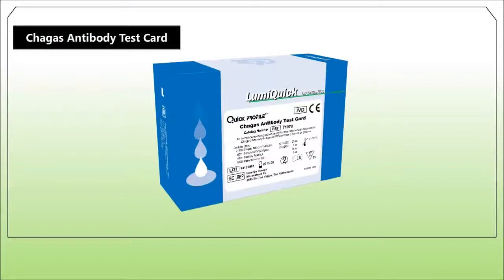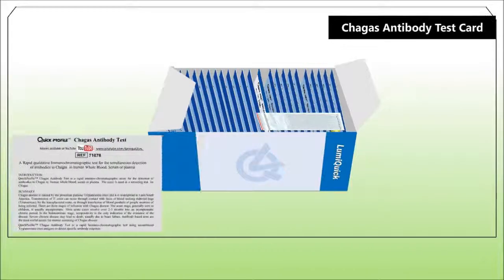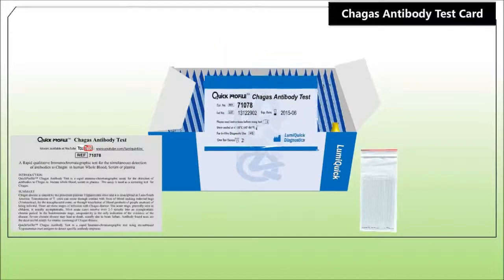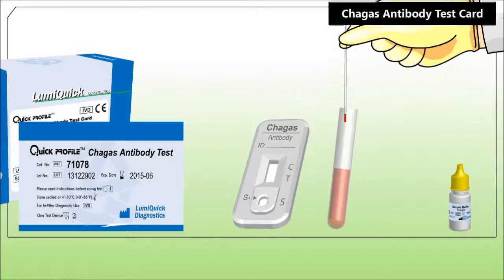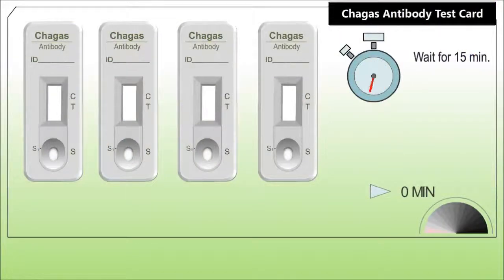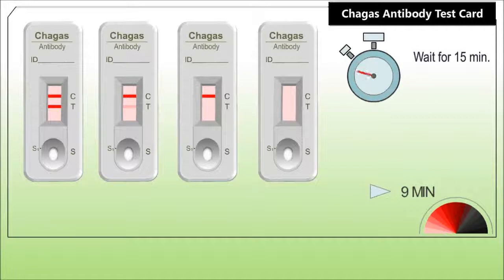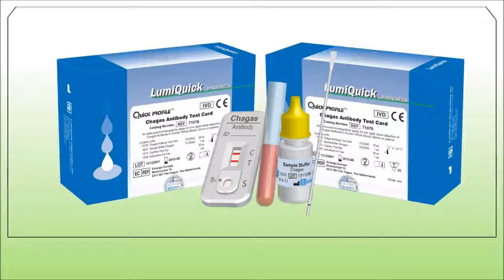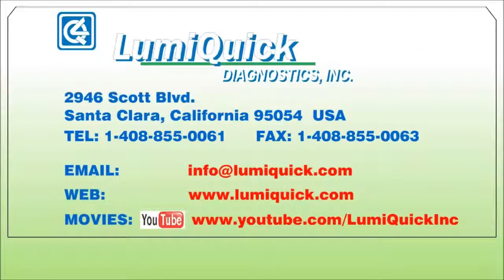Chagas Antibody Test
***Caution: This product is not 510(k) cleared by US FDA and thus is not for sale in the United States.***

INTRODUCTION
QuickProfile™ Chagas Antibody Test is a rapid immuno-chromatographic assay for the detection of
antibodies to Chagas in human whole blood, serum or plasma. The assay is used as a screening test for Chagas.

SUMMARY
Chagas disease is caused by the protozoan parasite Trypanosoma cruzi and it is widespread in Latin/South America. Transmission of T. cruzi can occur through contact with feces of blood sucking reduviid bugs (Triatominae), by the transplacental route, or through transfusion of blood products of people unaware of being infected. There are three stages of infection with Chagas disease. The acute stage, generally seen in children, is usually asymptomatic. Most acute cases resolve over 2-3 months into an asymptomatic chronic period. In the Indeterminate stage, seropositivity is the only indication of the existence of the disease. Severe chronic disease may lead to death, usually due to heart failure. Antibody based tests are the most useful assays for routine screening of Chagas disease.

QuickProfile™ Chagas Antibody Test is a rapid Immuno-chromatographic test using recombinant
Trypanosoma cruzi antigens to detect specific antibody response.